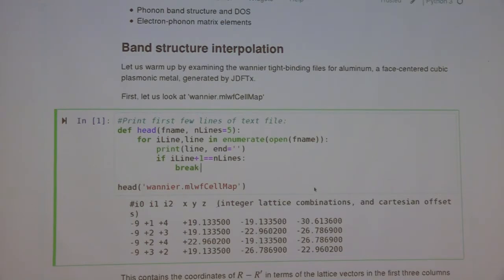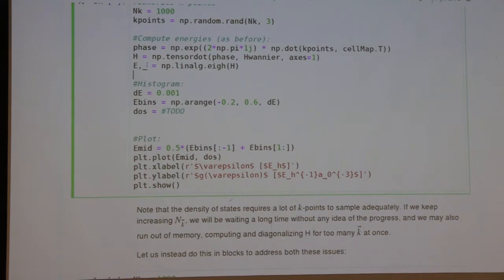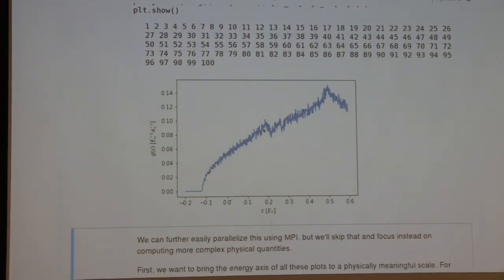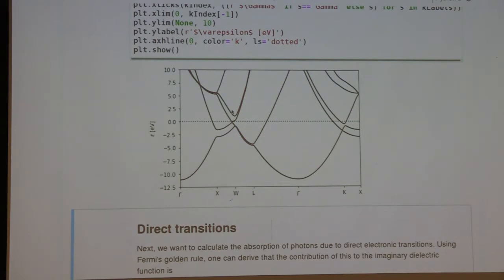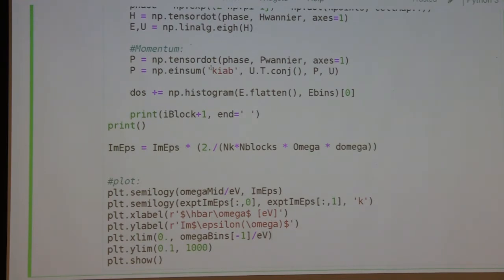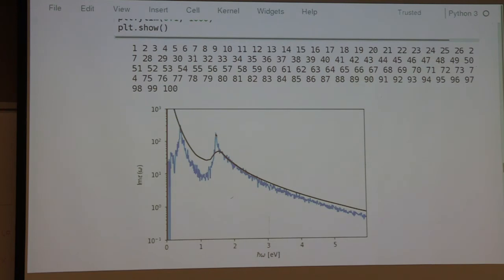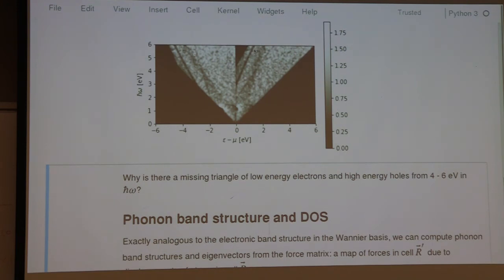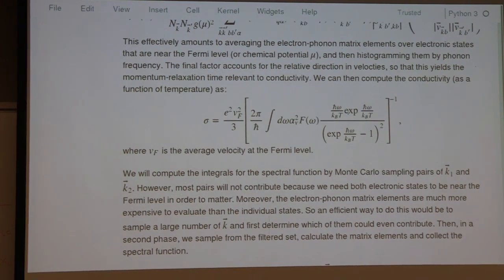Carrier Dynamics Part 2/2 (2019)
In this video, Ravishankar Sudararaman continues his talk on carrier dynamics